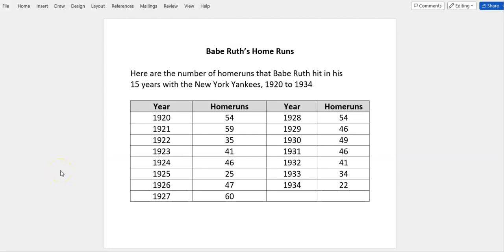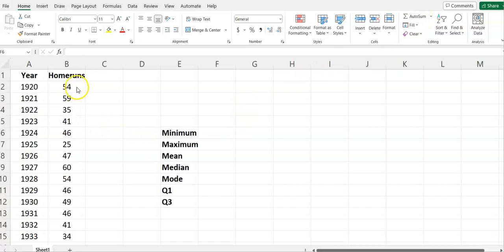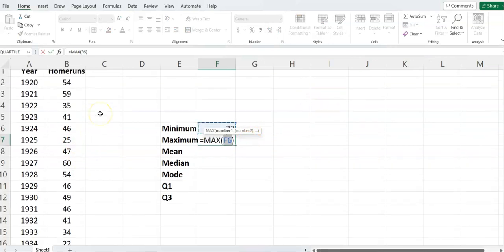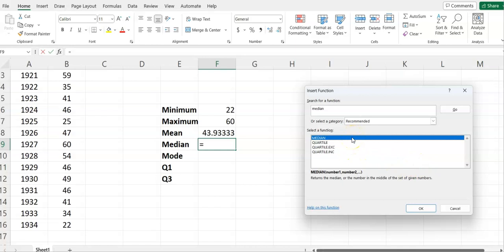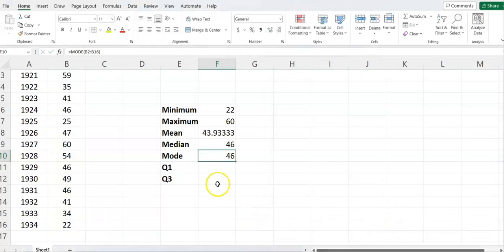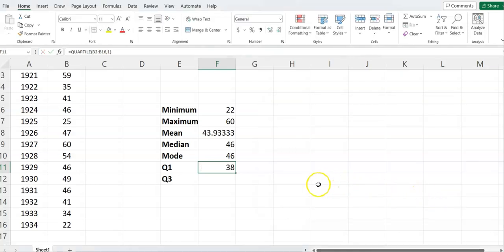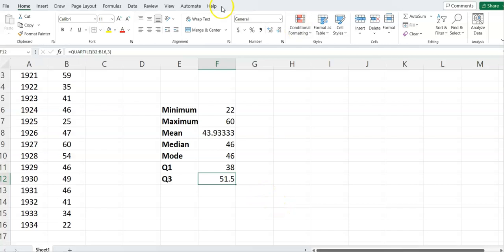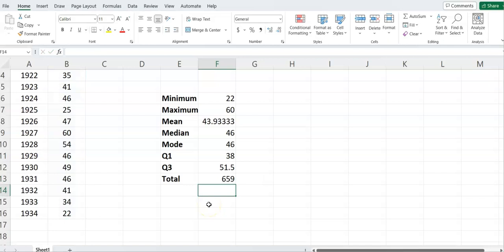Lesson 3: Computing Descriptive Statistics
Some topics covered in this video include:
*Finding the Minimum, Maximum, Mean (Average), Median, Mode (Single), Q1 and Q3 (the first and third quartiles) and Sum (Total) of a dataset.
*Using the AutoSum Feature